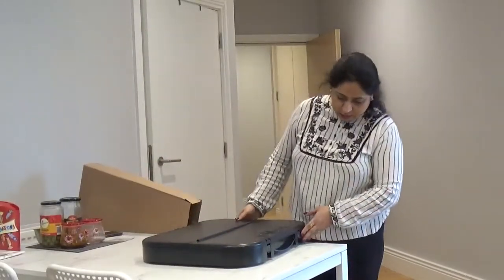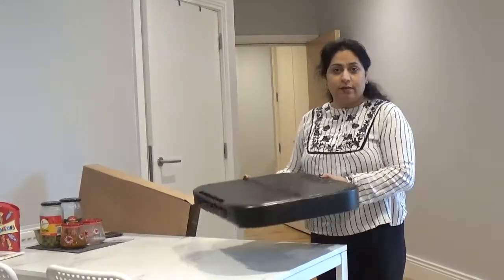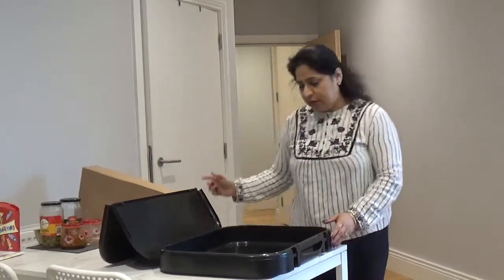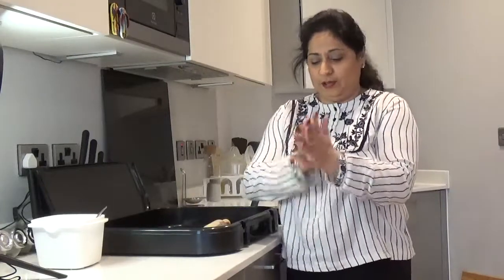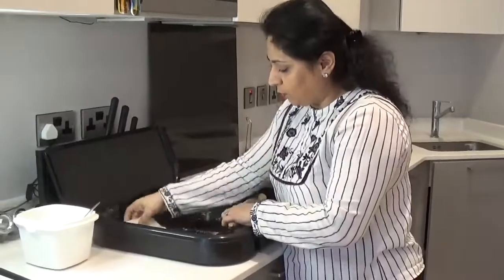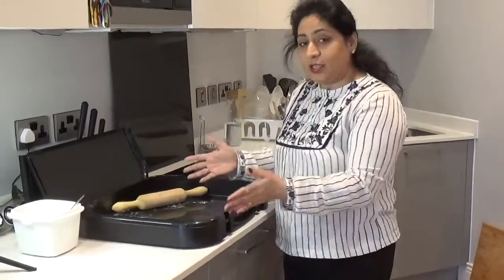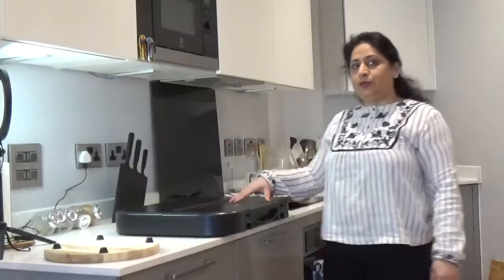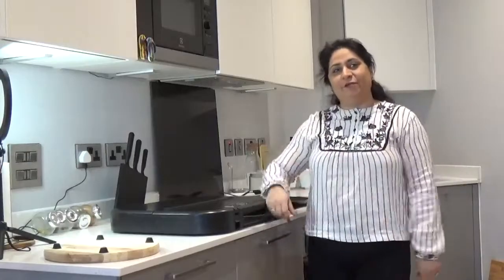Look who's using rotibox! Soniya Singh gives LIVE demo!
When Soniya Singh, a public speaker, entrepreneur and mother of two reached out to rotibox and asked for a live demo, we asked if she would like to do it herself, and she agreed! Watch Soniya give a live demo, our first video review of rotibox!